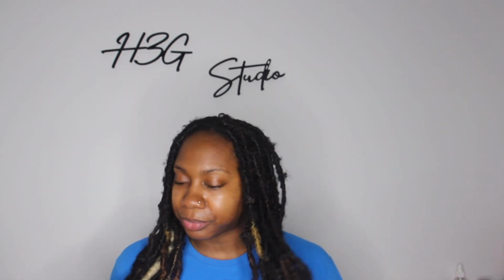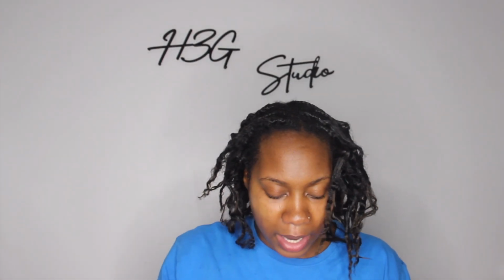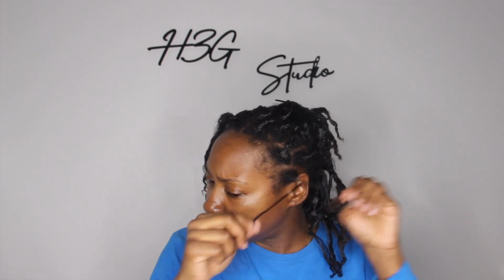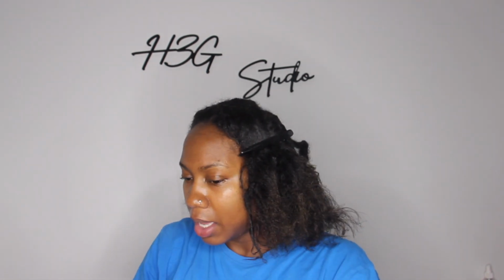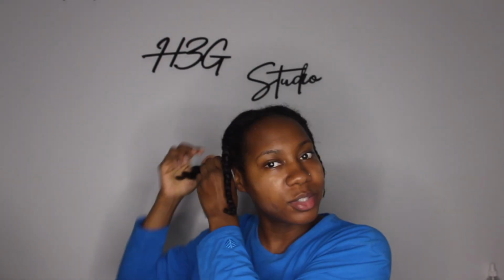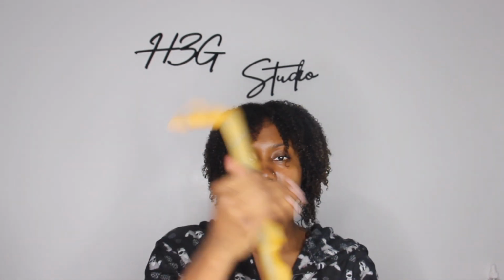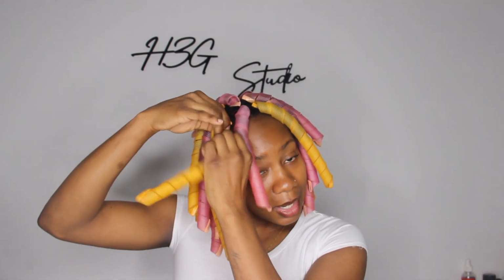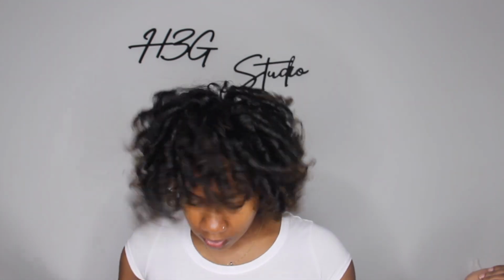Soft Loc Takedown + Removal of SEMI Permanent Hair Color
It's that time again to take down my current hairstyle; also the additional removal of that adore semi permeant hair color. Almost a year has passed by and the semi done its job.

*I AM NOT A PROFESSIONAL, JUST ENJOY DOING HAIR*

PRODUCTS USED:

(Majority Of These Items Can Be Found At Your Local Beauty Supply)

-Clarifying Shampoo
-Vitamin C Tablets